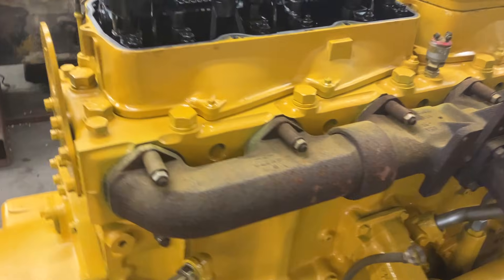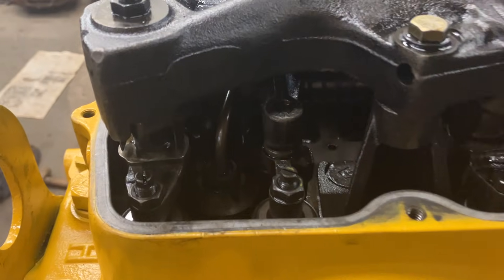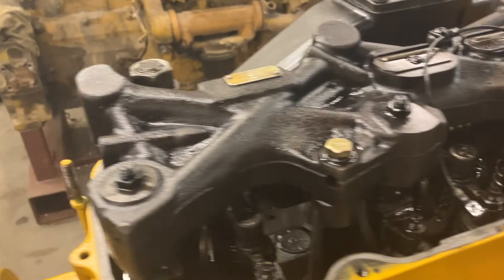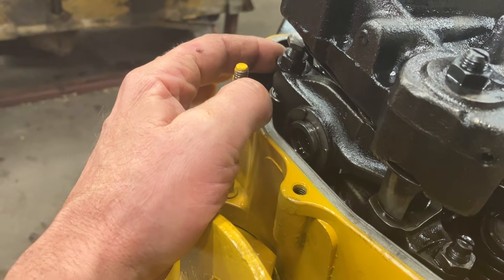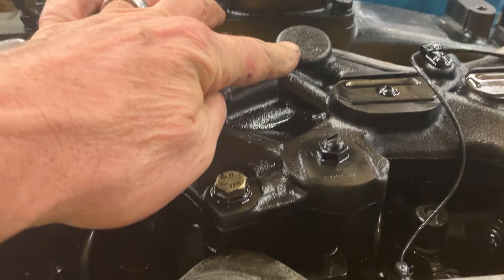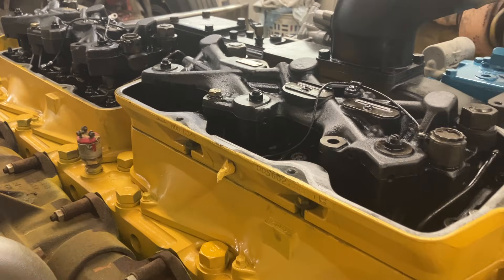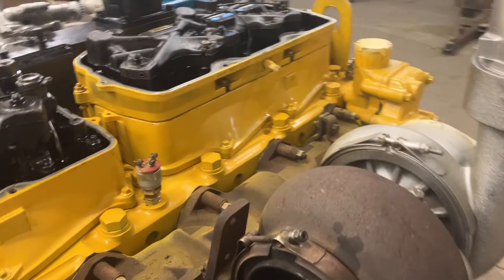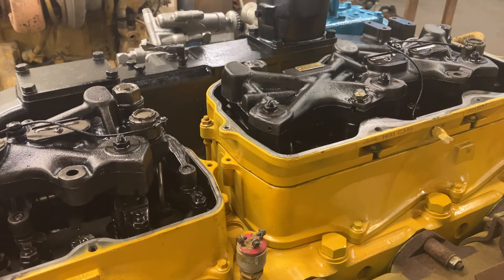Cat 3406 Jake Brake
How does the Jacobs Engine Brake work in a heavy duty diesel? A little nutshell overview of what it does in a Cat 3406C.

When I was making the video I had the hydraulic sequence screwed up and wasn't thinking right. The slave is always two cylinders LATER (240° of crank rotation) in the firing order from the master in a 3406A, B or C. So #6 is the master for #4, #2 is the master for #1. The Jake opens the exhaust valves near the end of the compression stroke to release the compressed air. Then the piston pulls against vacuum on the power stroke before the exhaust valve is opened normally by the valve train.

Sorry about the screwup explaining the hydraulic sequence, but you get the idea of how it works.